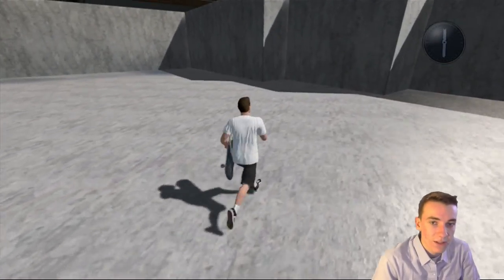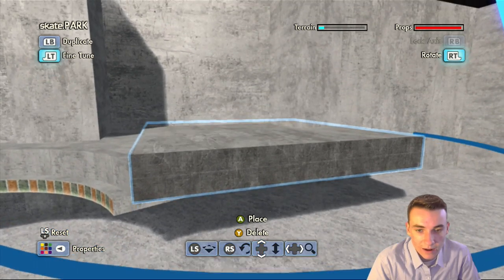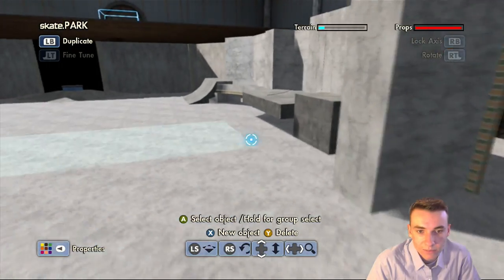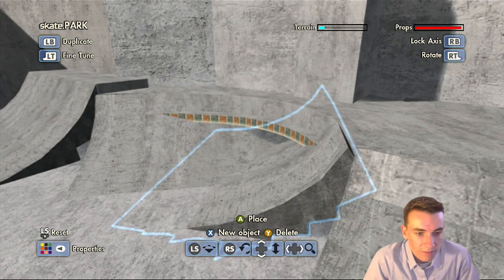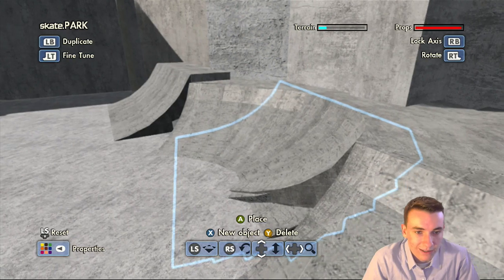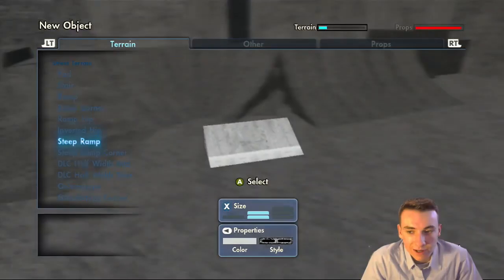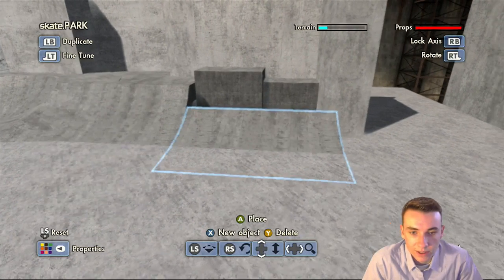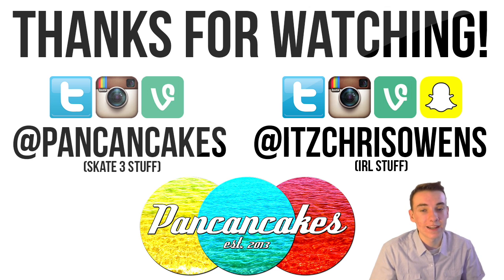Skate 3 SkatePark Guide - Nyjah Huston TF - Part 3